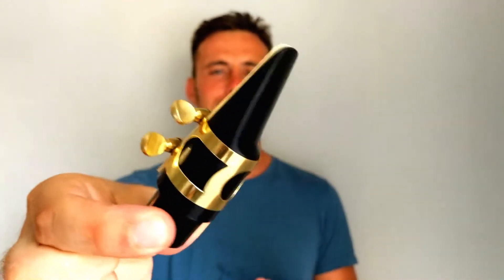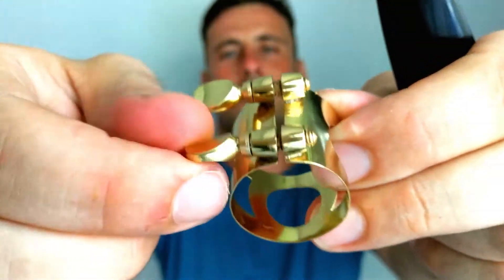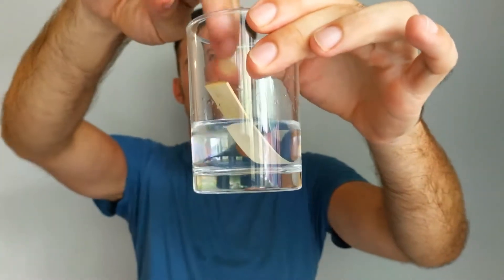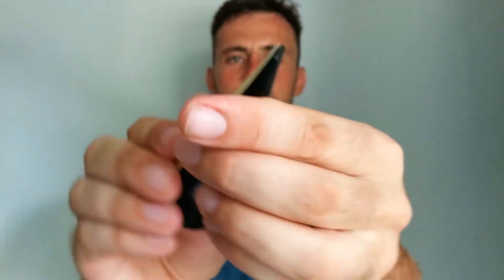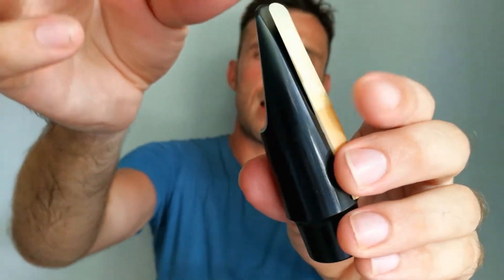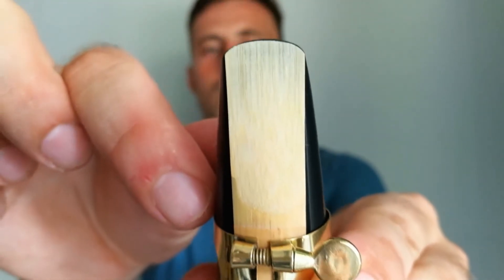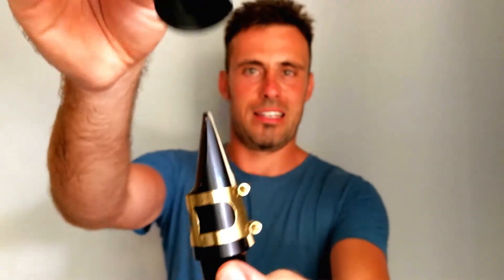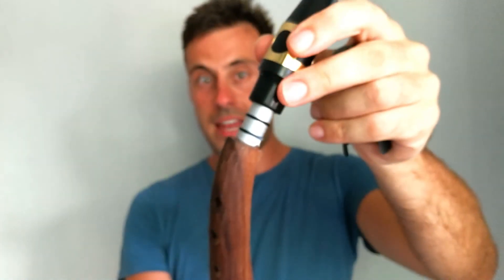Sax Tutorial - How to assemble the mouthpiece for the Woobasax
This short video is an intrudoction to set up the sax mouthpiece for the Wooba Sax, a general Alto sax mouthpiece. The Woobasax is a Bamboo Sax to be played like a flute.